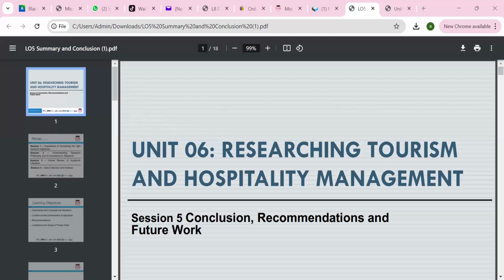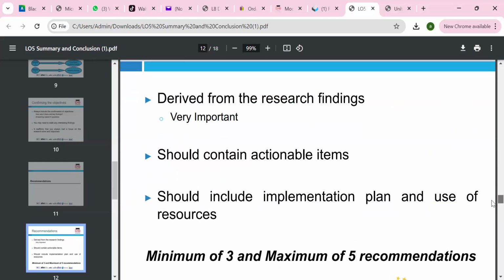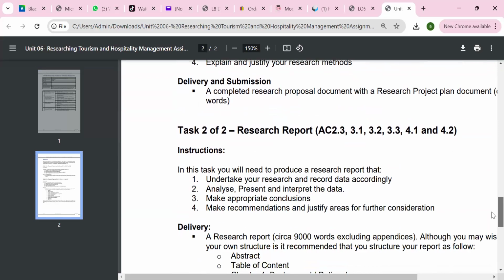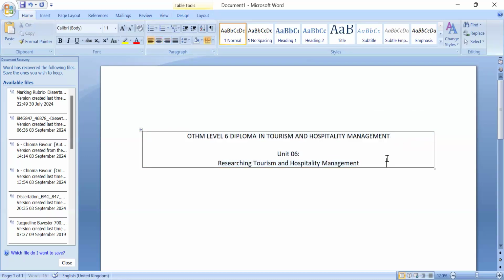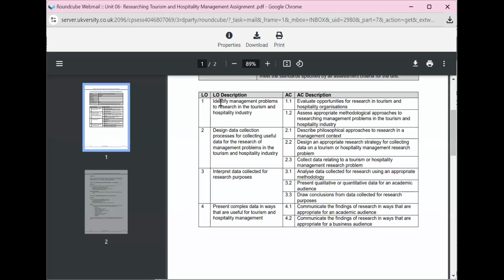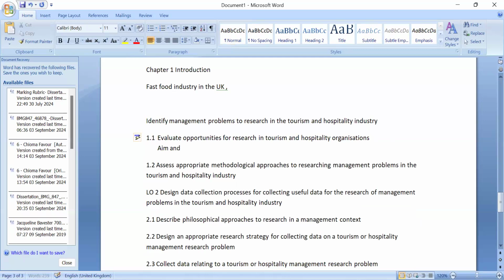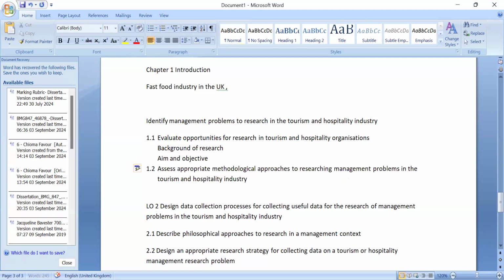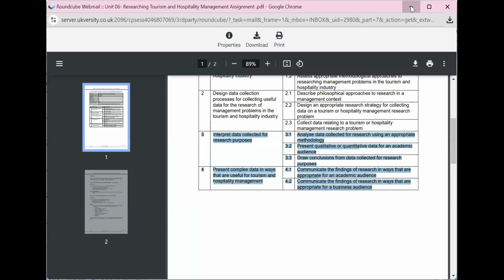OTHM L6 DiTHM -Unit- Researching Tourism and Hospitality Management -Assignment discussion -(AS)